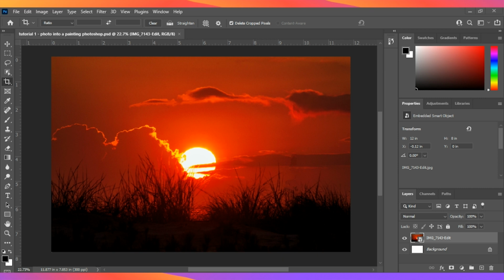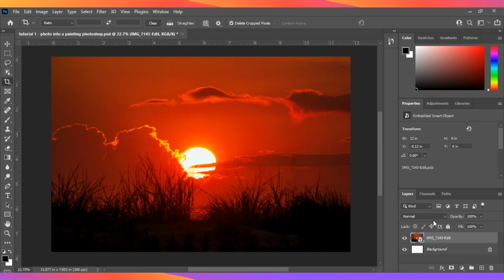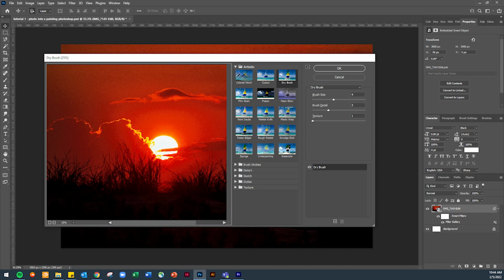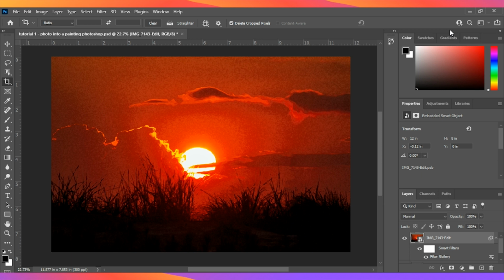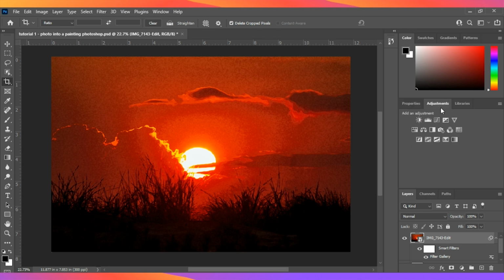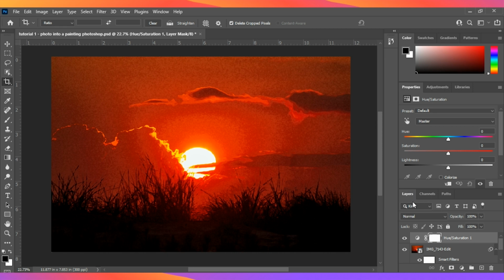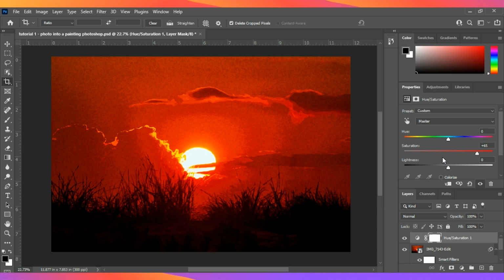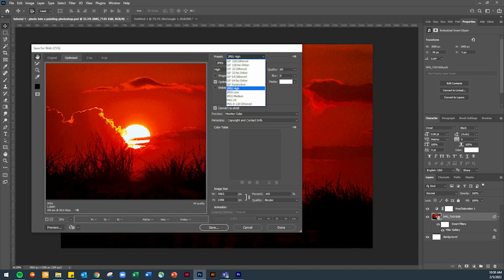Graphic Design & Digital Art Tutorial: Turn Your Photo Into a Painting Part 2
You have waited so long and I am so excited to finally share with you Part 2 of the “Turn Your Photo into a Painting” Graphic Design & Digital Art Tutorial.

In part 1 I shared with you how to turn your photo into a painting using a free online website. Today, I am going to show you how you can do this in Adobe Photoshop. Now, for some reason as I was screen recording the Filter Gallery window and the drop downs did not record, so I have included in the video screen grabs of the filter window.

I mentioned that there was a big announcement at the beginning of the channel, so here it is - I am now on TWITCH! I am in the process of updating and upgrading my computer and other equipment, but with any luck this summer these Tutorials are actually going to be done via live stream. So instead of you just watching my screen recordings we will be able to interact live while working through the tutorials. After the live stream the recording of the stream will appear here so that you can always look back at it!

There is so much going on and so many new things but I am so excited you are all here with me on this journey!

XOXO
The Unboxing Artist

FTC Notification: I did not receive these products for free or in exchange for services. I purchased these products with my own money and all of the opinions expressed are my own un-altered from influence.